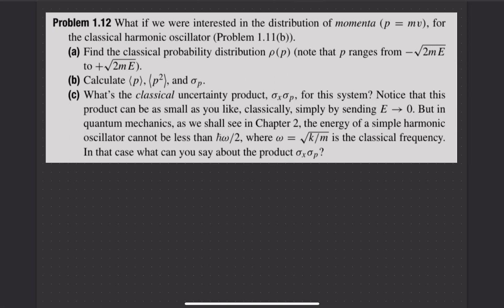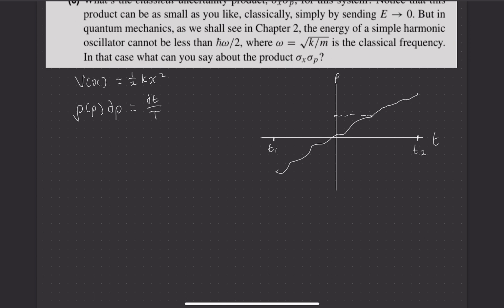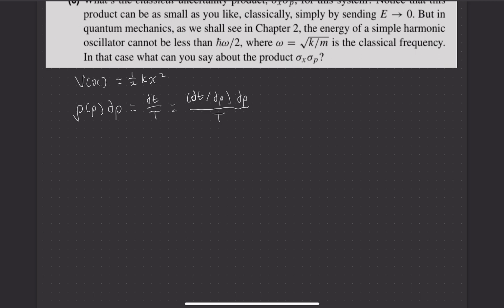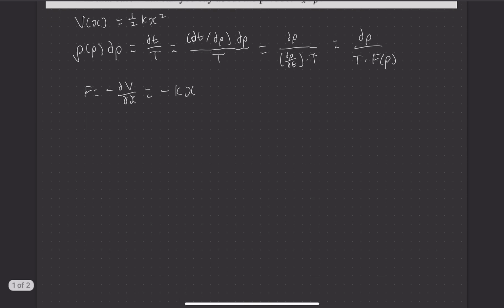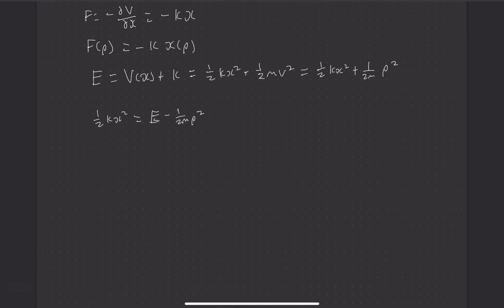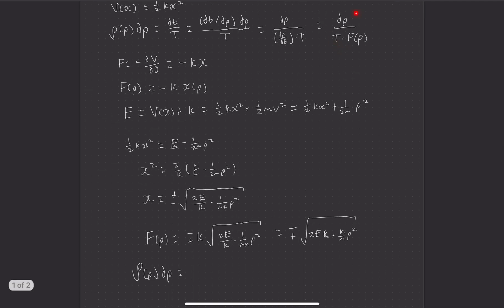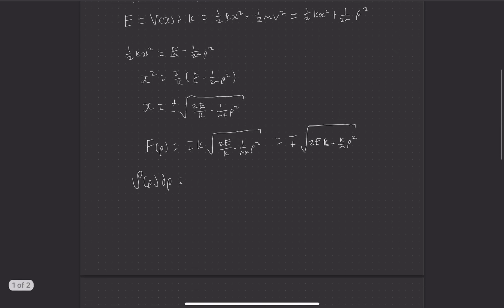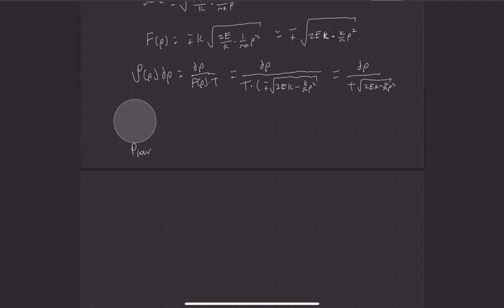Griffiths Introduction to Quantum Mechanics Problem 1.15 a 3rd edition